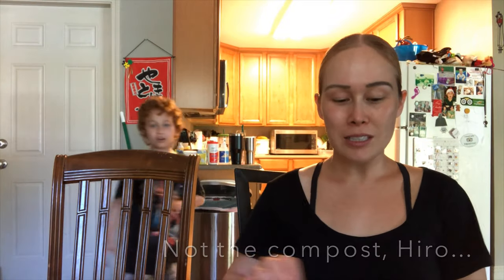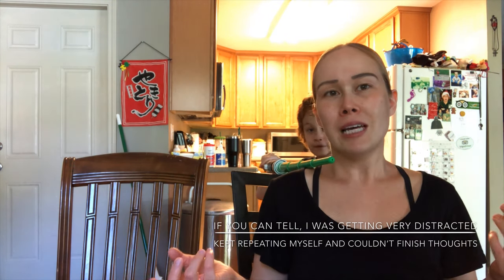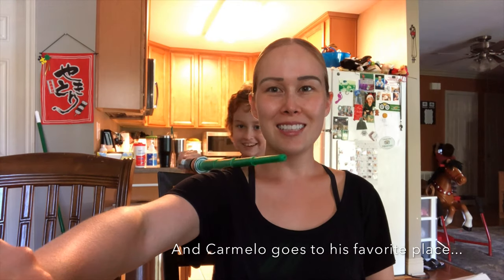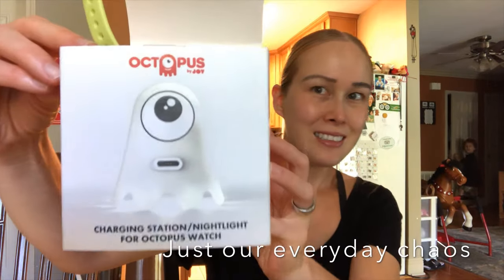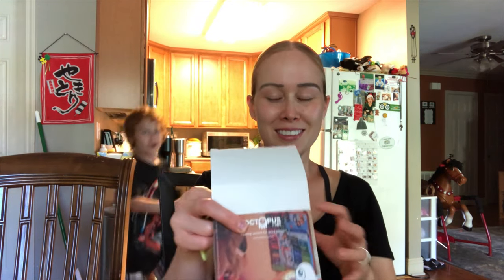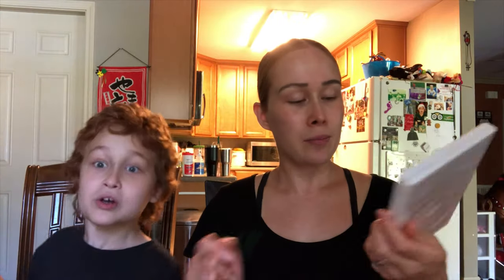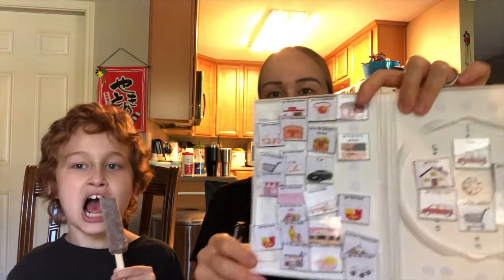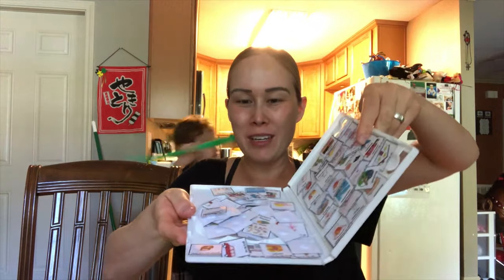DIY Visual Schedules For Autism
Today, I sit down and show you how what visual schedules we have used at home for the boys. I discuss what has and hasn't worked for us, and how I created visuals that fit our needs. Hiro wanted to join in on the filming of today's video and was very much just being himself lol

Jackie's Instagram (all about the kids and our home life) swampedhapamama